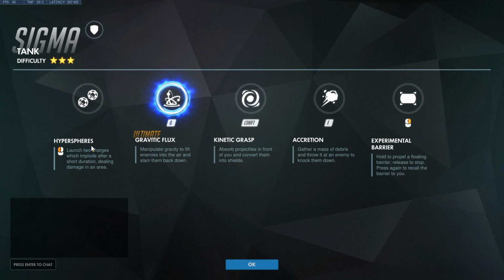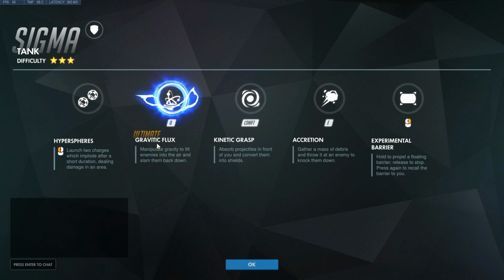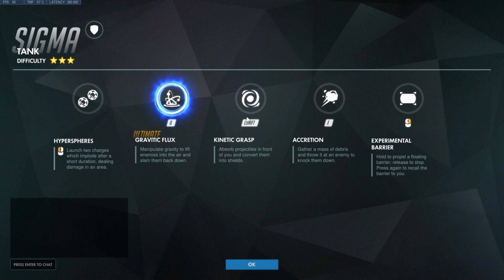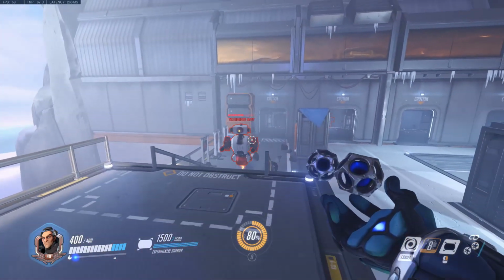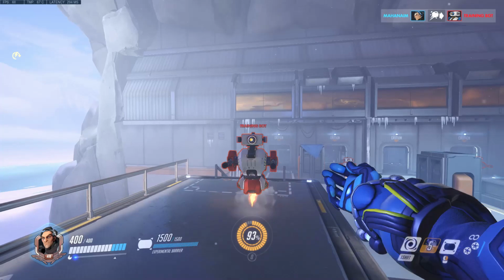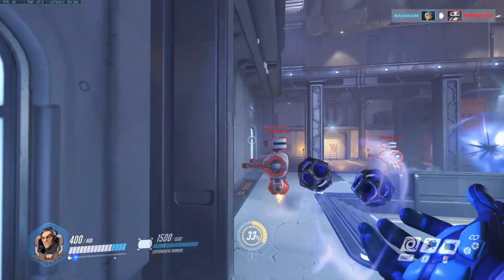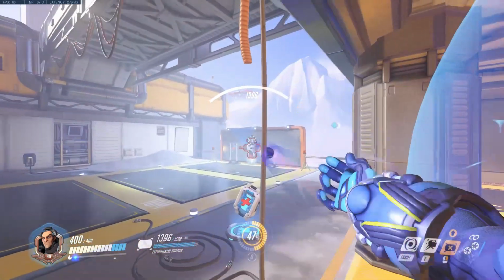SIGMA is Awesome | Ability Analysis | Overwatch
Today we get our first hands on look at Sigma, hero 31 and the first Talon tank introduced into Overwatch.

GT: EmeraldAvengerG